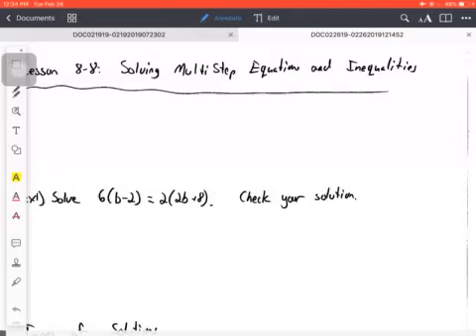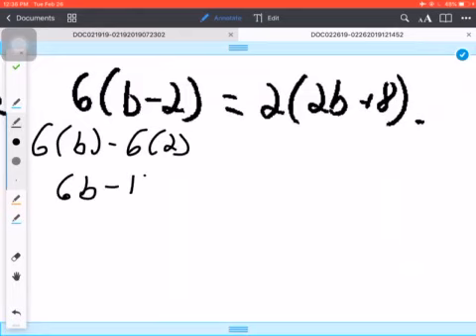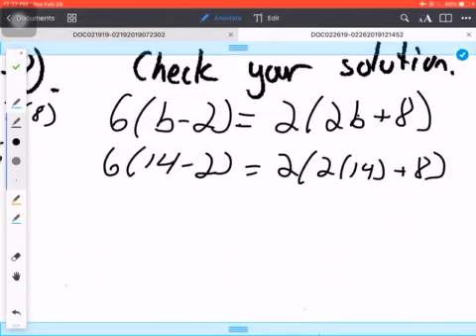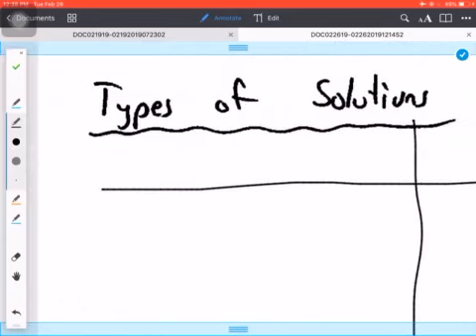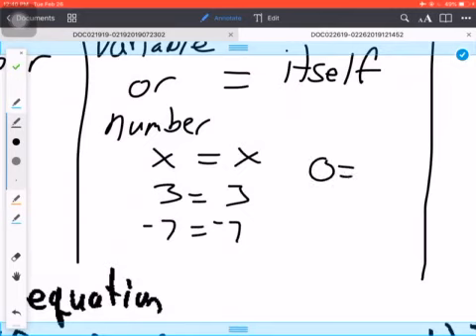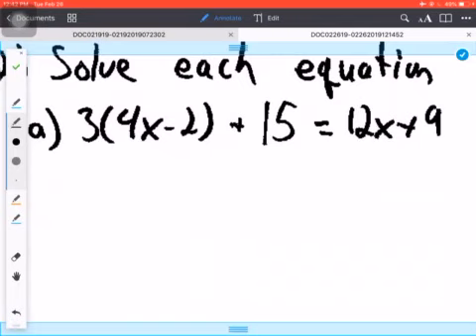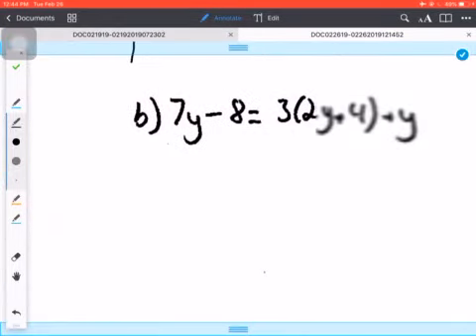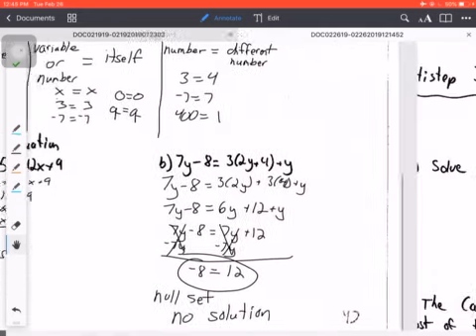Ch 8 Lesson 8 Part 1: Solving Multi-Step Equations and Inequalities